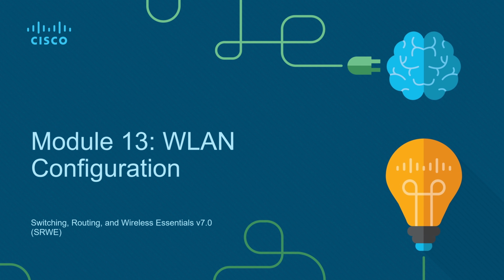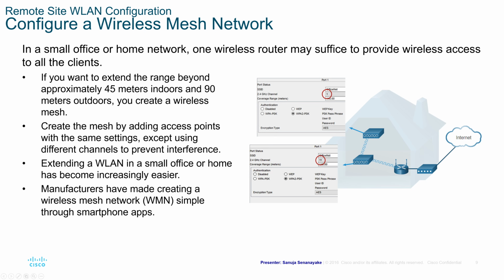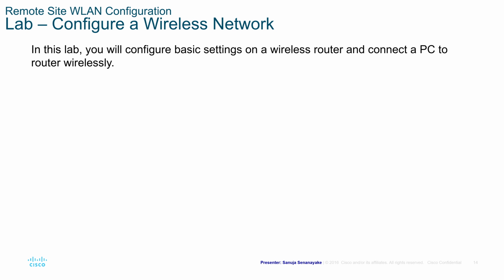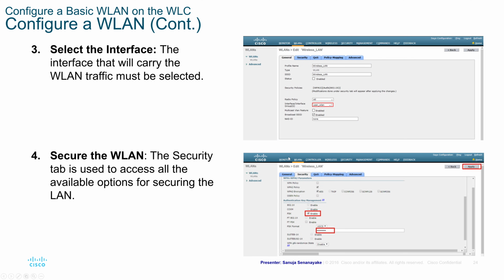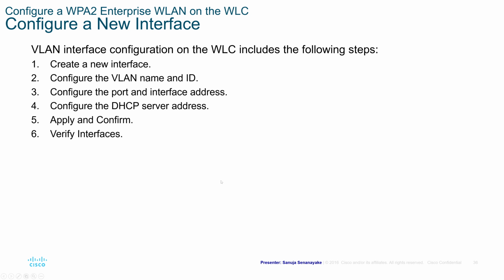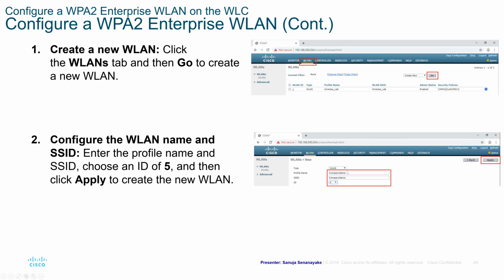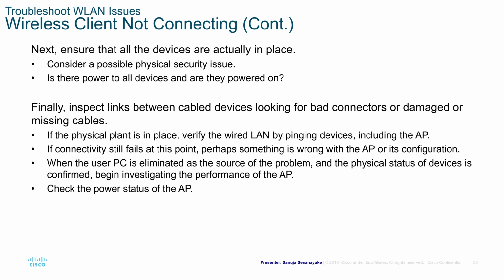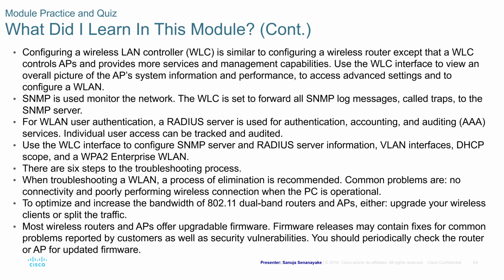CCNA2 Module 13: WLAN Configuration - Switching Routing and Wireless Essentials (SRWE)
This is the thirteenth module of a series of videos I will publish on the Cisco NetAcad (CCNA) Switching, Routing, and Wireless Essentials (SRWE version 7). In this lecture, I will cover WLAN Configuration. The course materials are provided by Cisco Systems and they are copyrighted to Cisco. This video is made for educational use.

Chapters:
00:00 - Introduction
01:31 - Remote Site WLAN Configuration
26:19 - Configure a Basic WLAN on the WLC
41:38 - Configure a WPA2 Enterprise WLAN on the WLC
1:08:03 - Troubleshoot WLAN Issues
1:24:05 - What did we learn?

Co-producer and technical advisor:
Manuja Senanayake